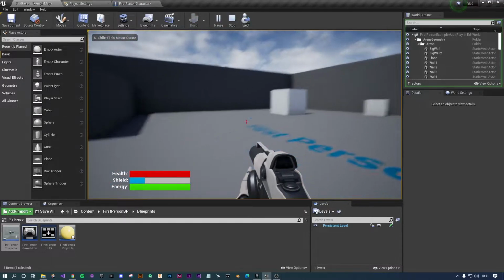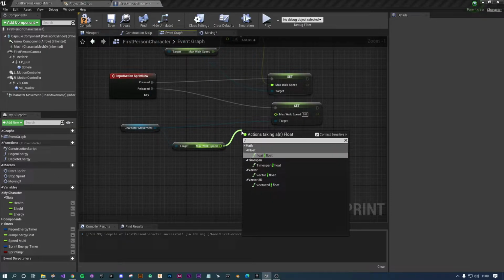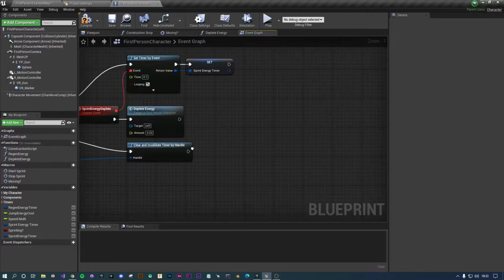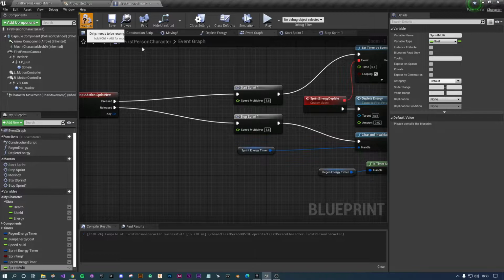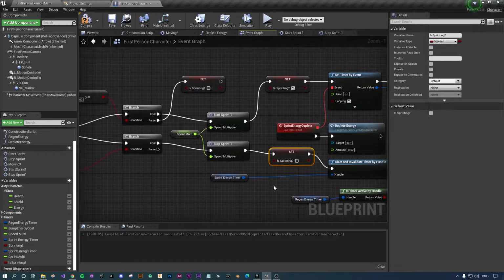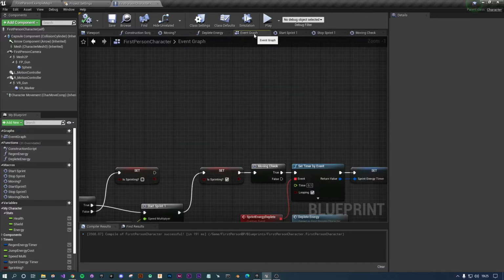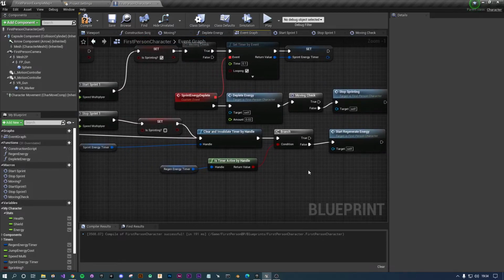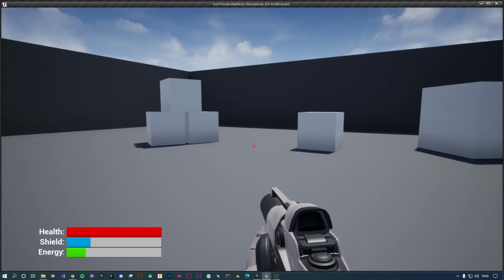UE4 - Updating UMG HUD - Creating Sprint Energy System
In this video I will explain how to create a jump system with energy statistics, which will deplete and regenerate this will then update the heads-up display information to have a visual reference of energy usage, we will use the set timer by event nodes and also create custom events and custom functions to keep everything in check

💻 Computer Gear

⚙️ Cameras Gear

🎁 Accessories